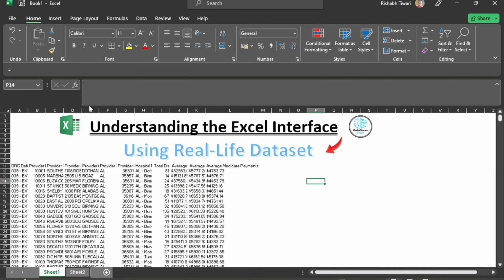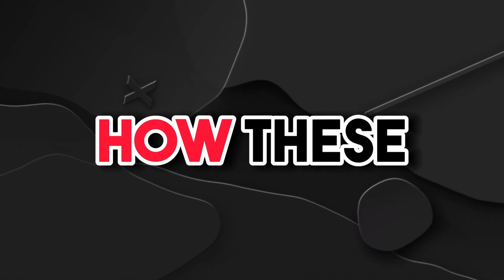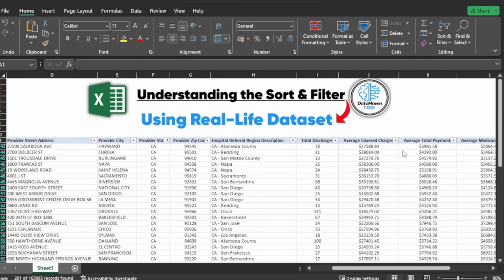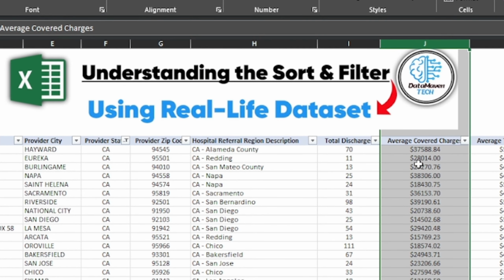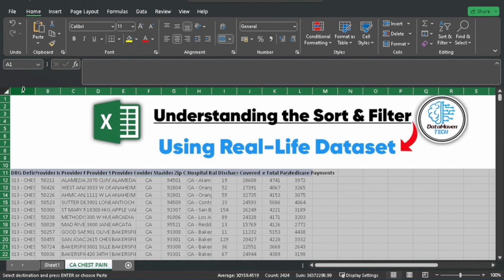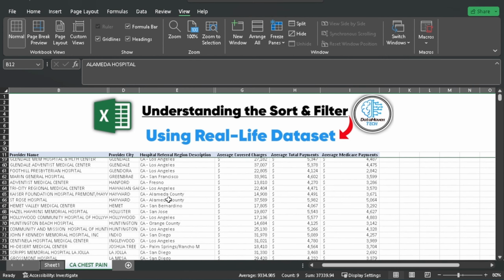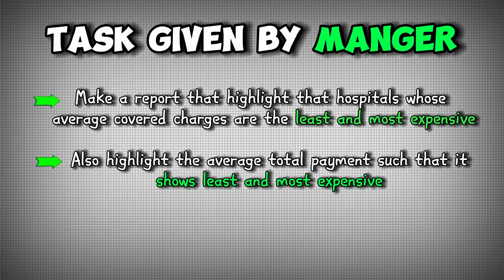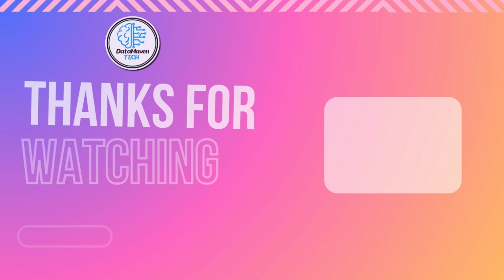Excel Tutorial for Beginners 2026 - FREE Online Excel Course | Easy Excel Tutorial [Full Course]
Excel Tutorial Part 1 | Microsoft Excel Tutorial for Beginners - FREE Online Excel Course @Datamaventech

Excel tutorial for beginners, this is a complete Microsoft Excel tutorial basic to advance including Excel Introduction, Excel Interface, sort & filter, report-making, and many more things using a real-life dataset which is used in big companies to manage and analyze data like data entry, business analyst, data analyst, etc.

⭐Dataset for Excel Practice:  (Will share immediately after reaching 1000 subscribers)

Do you want to learn Data Science for FREE? This channel is all about data science skills, tips, projects, and technology. My goal is to help you with everything you need to learn in data science & technology for FREE. No hidden promotion, genuine content only. So what are you waiting for :)

🔎 Search us anytime on Youtube:  @Datamaventech

Topics covered in this video:

Complete MS Excel tutorial
MS Excel Beginner's tutorial
Microsoft Excel for Data Analysis
FREE Online Excel Course
Beginner to Pro FREE Excel Course

⭐CHAPTERS⭐

✅ 00:00 - Intro
✅ 01:40 - Understanding Excel Interface
✅ 09:07 - Understanding Sort & Filter
✅ 17:50 - Understanding Custom sorting
✅ 21:04 - Report-Making (Conditional Formatting)

Hope you liked this video and helped you in learning in detail :)

microsoft excel
advance excel
datamaven
krish naik
datamaven tech
tech datamaven
excel tutorial
data science
data analytics
data analysis
excel by datamaven tech
microsoft excel
how to use Microsoft excel 2026
FREE Online Excel Course 2026
excel
excel tutorial
excel tutorial in english
rishabh mishra
excel english tutorial
365 data science
excel sort & filter
 conditonal formating
 report-making
Microsoft Excel
 excel tutorials
Complete Microsoft Excel tutorial
excel in english full course
excel for beginners 2023
the vu analytics
excel full course english
excel full course
e-learning bridge
learn excel in english
complete excel tutorial in english
bepec by kanth
excel basics to advance
excel for fresher
fraz
complete excel course in english
Datamaven tech
microsoft excel
codebasics
excel tutorial
excel for beginners
aditi gupta
curious freaks
sundas khalid
learn microsoft excel 2016
exel 2018,excel tutorial 2018
joma tech
upgrad
 tutorial
excel 2019
excel
teacher's tech excel
teacher's tech
rishabh mishra excel
rishabh mishra
krish naik
learn more excel
excel tutorial
learn more excel video
learn excel,excel 2026
excel tutorial part 1
What is Excel used for?
What are the 5 basic functions of Excel?
How to start learning Excel?
How do I start Excel?
What are the 7 basic Excel formulas?
What is the Excel formula?
Why is Excel needed?
What is basic Excel knowledge?
Why do we use -- in Excel?
What is the benefit of Excel?
Excel 2024
Excel in hindi
Excel Online
Excel sheet
Download Excel
Excel online free
Excel Word